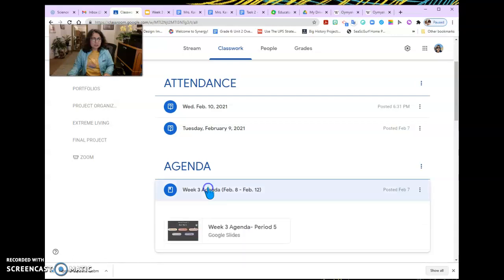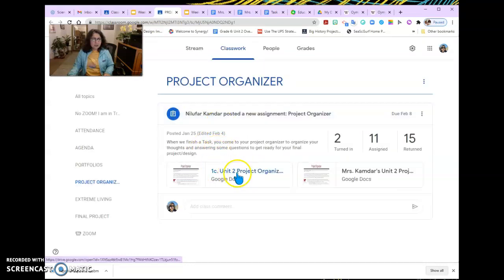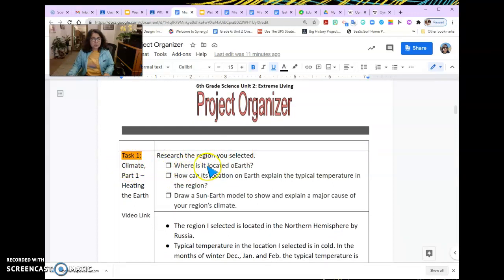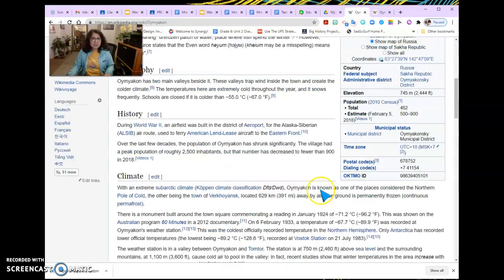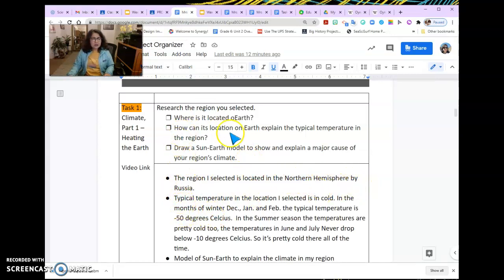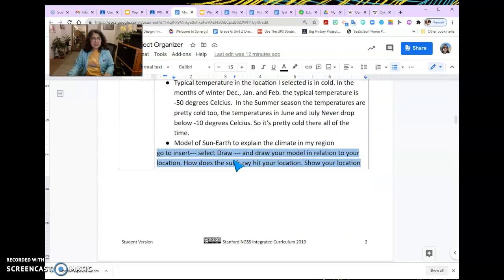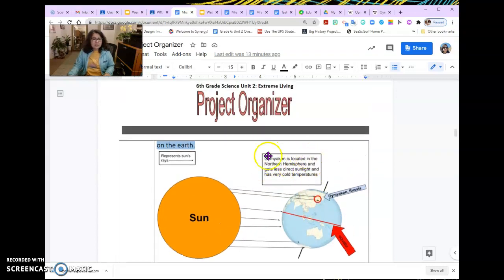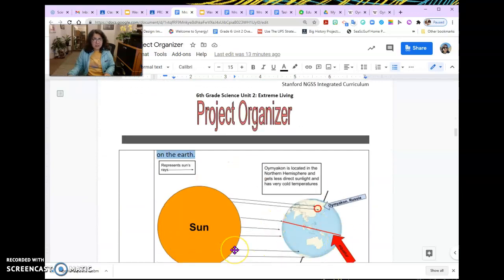Project organizer Task 1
Project Organizer Task 1 Explained.